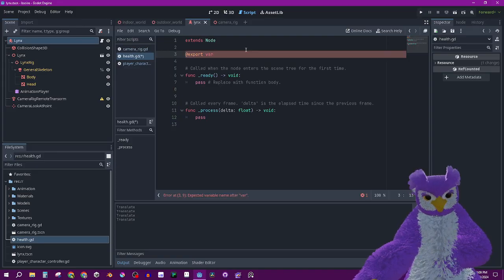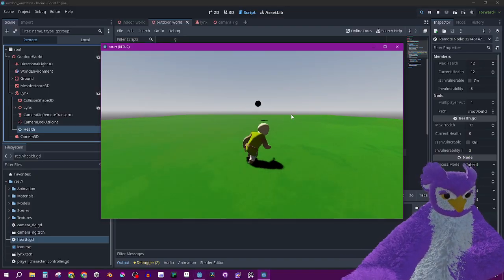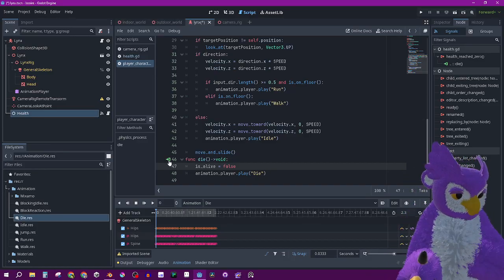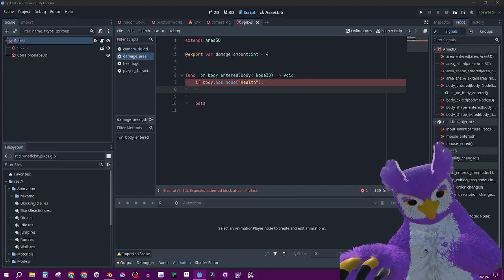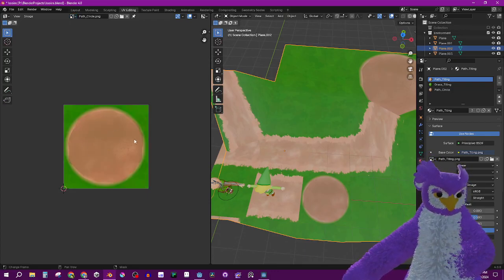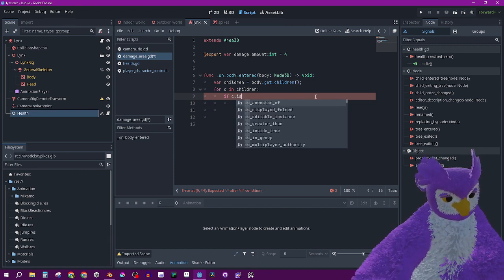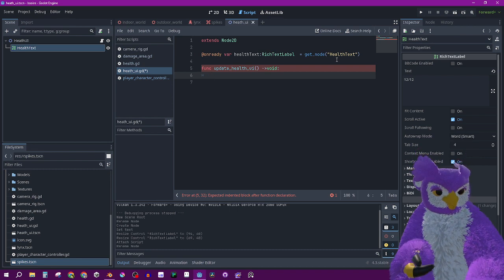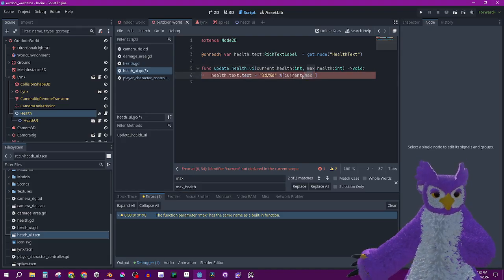Video Game Master Studies: Wind Waker!!! Part 6